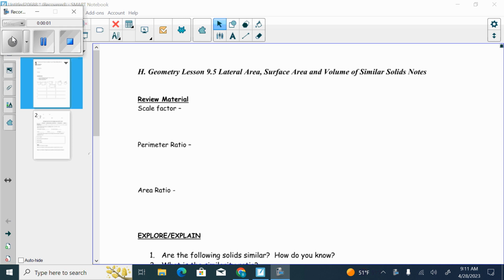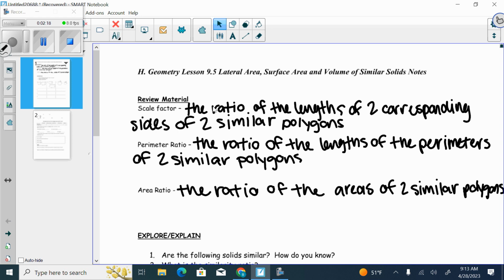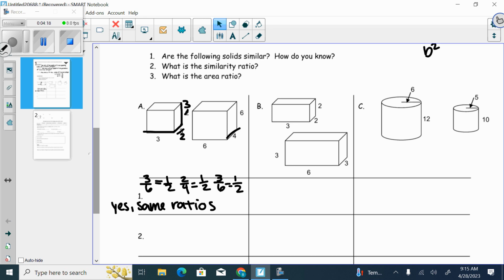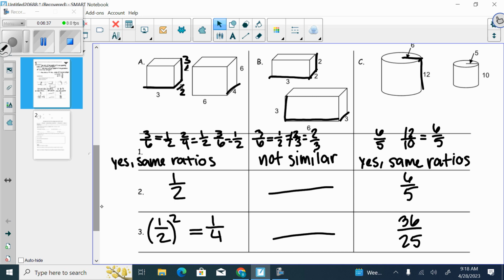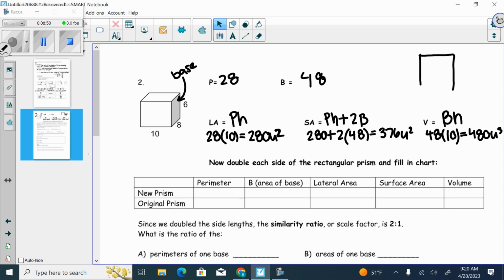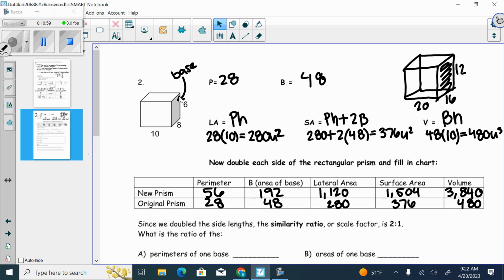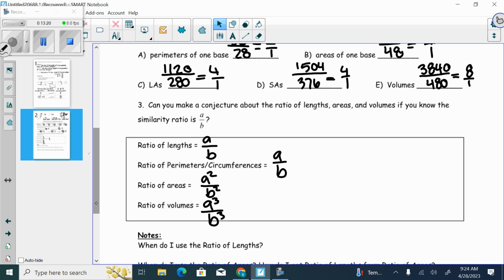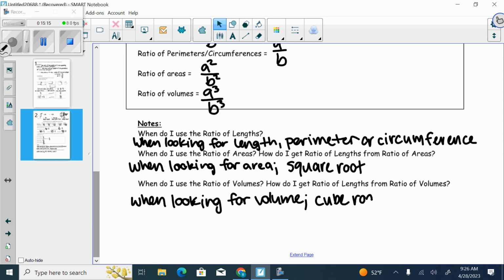Lesson 9.5 LA, SA and Volume of Similar Solids